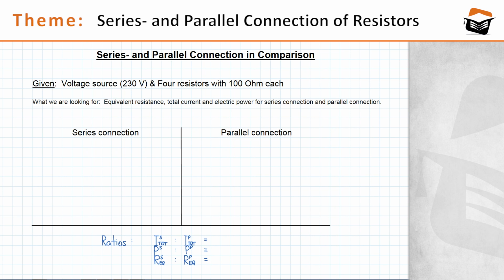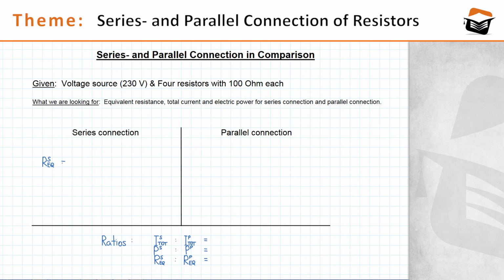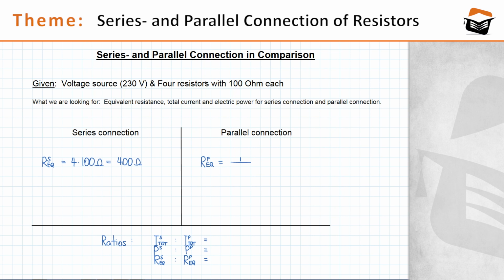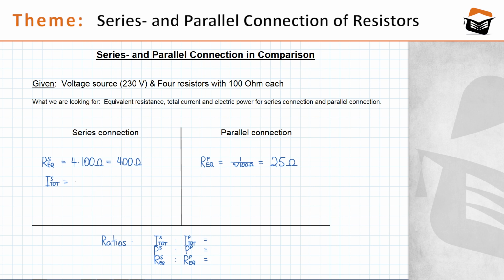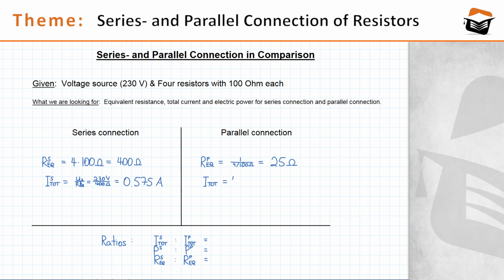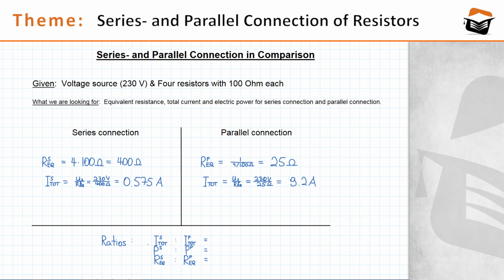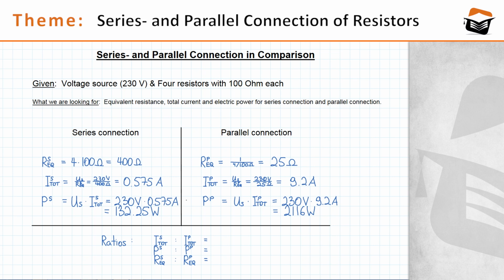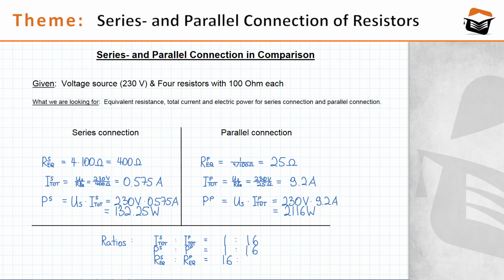Combination of Series - Parallel Connection of Resistors - Easy Calculation - Electrical Engineering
Our American Tutor Konstantin explains you  the  easy way to calculate Series and Parallel Connection of Resistors - Electricity